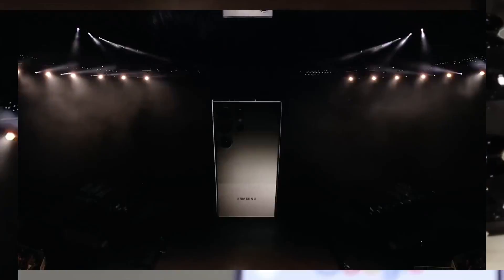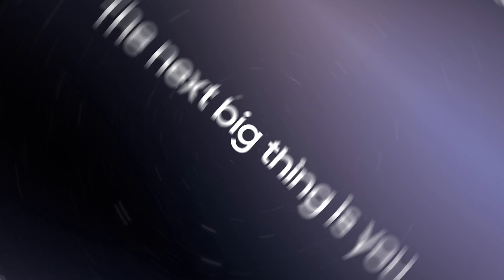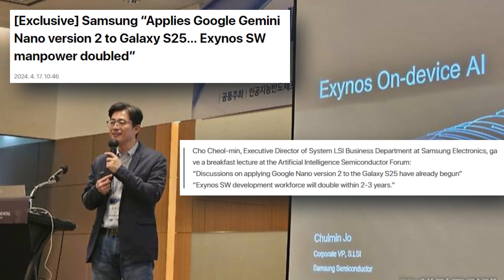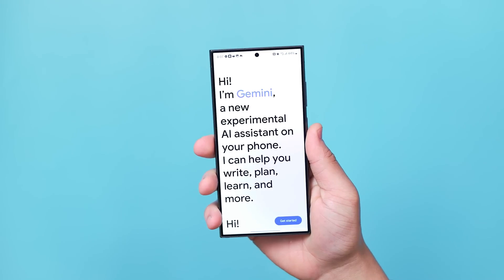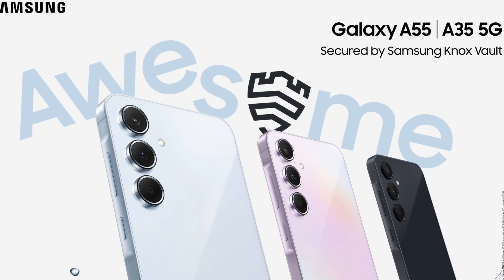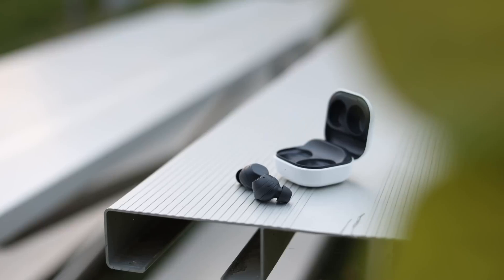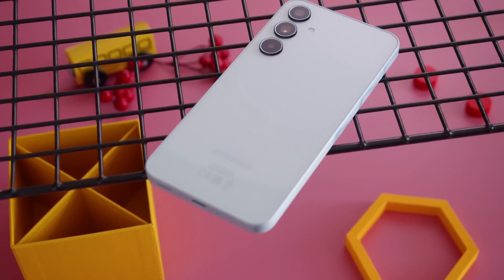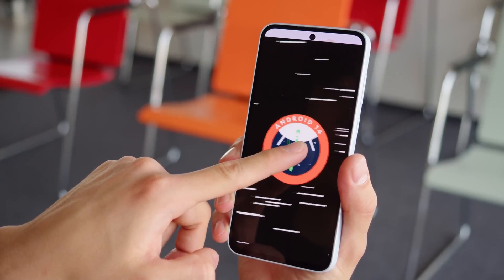Samsung Galaxy S25 Series - It’s CONFIRMED!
With the Galaxy S24, S24+, and S24 Ultra, Samsung leverages Google's Gemini Nano AI model for some on-device AI features. This model was recently retrofitted on many 2023 Galaxy flagships through the One UI 6.1 update, and minor Galaxy AI features will also be added to certain smartphones from 2022 and 2021 shortly. It looks like Samsung has now provided an update on its future plans for Galaxy AI.
At least that's what a report from the South Korean website Daum Herald Economy claims and according to the report, Samsung Electronics' Executive Director Cho Cheol-min, who oversees System LSI, reportedly made some unusual remarks at the Artificial Intelligence Semiconductor Forum regarding Google's plans for Gemini Nano 2 and the Galaxy S25 generation. This is because Google has not yet released any details regarding Gemini Nano's successor.

Regarding this, it is said that Samsung and Google are currently organising a new collaboration for the 2025 Galaxy flagships, and a meeting with the search engine manufacturer is scheduled for next week to discuss this. The Galaxy S25 flagships will come with the Large Language Model Gemini Nano 2, however, details about its improvements are still pending. It's also unclear if the upcoming Galaxy AI features will be free of charge in addition to the smartphone's original purchase price. Anyway, the CEO of Samsung Mobile Experience hinted in February that future charges might apply to new or improved AI features.